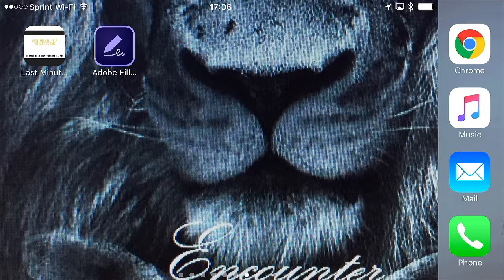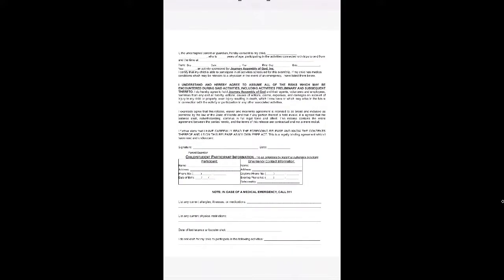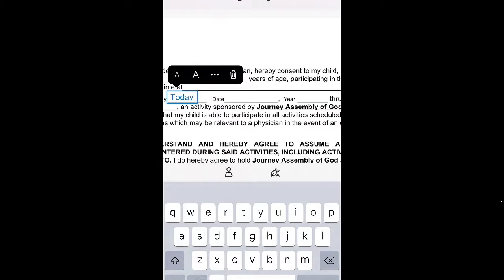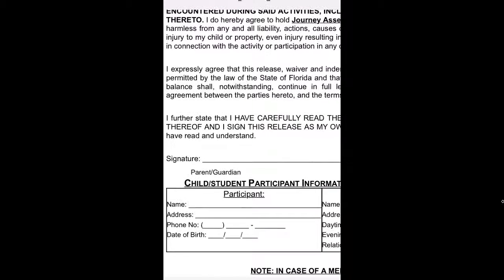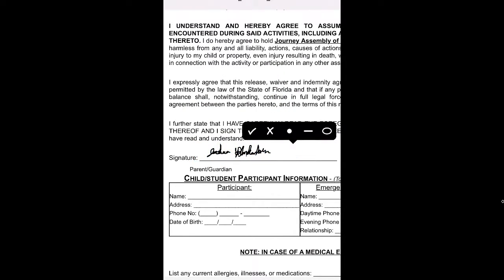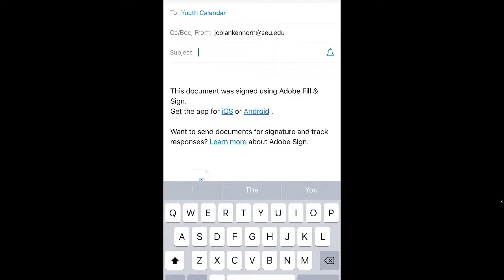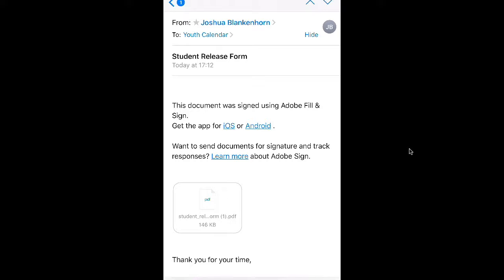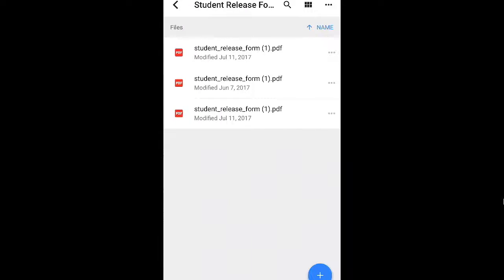Last Minute Release Form Guide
How to upload the Student Release Form on an Apple device.